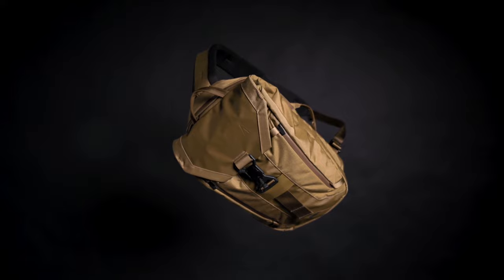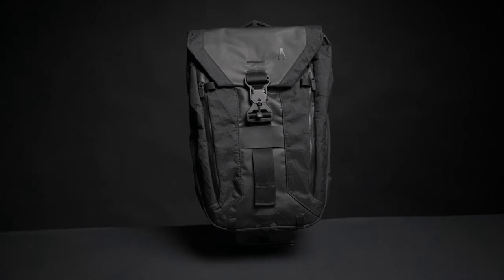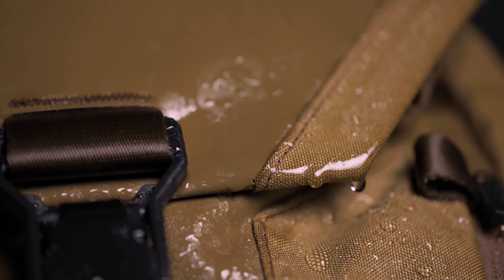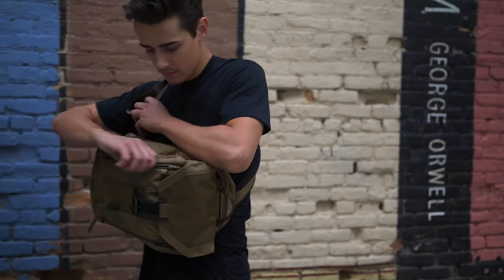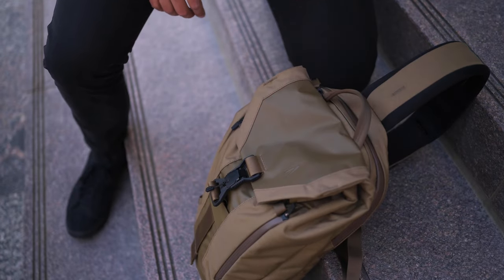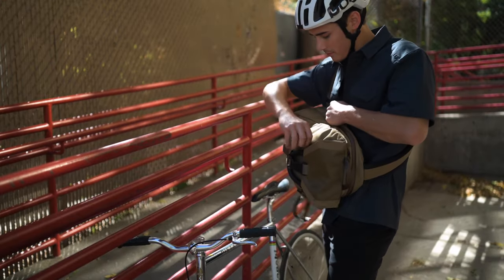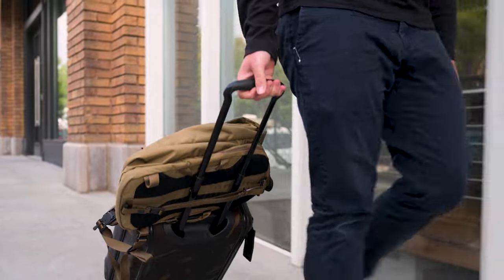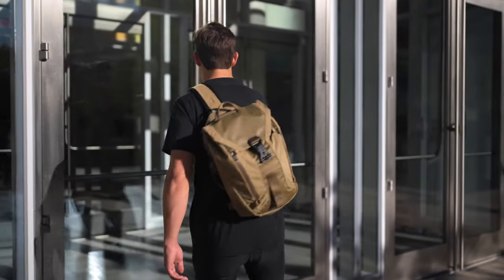Errant Sling Walkthrough by Boundary Supply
Follow us as Boundary Product Design Director Brad Meyer walks through the Errant Sling functions and features.

JWYCZWOLE8F8Q9VM